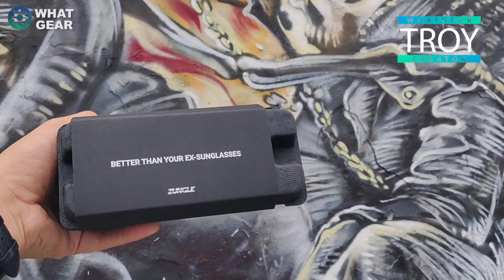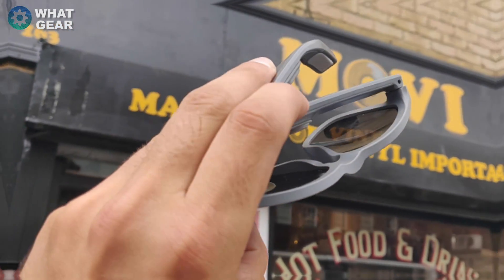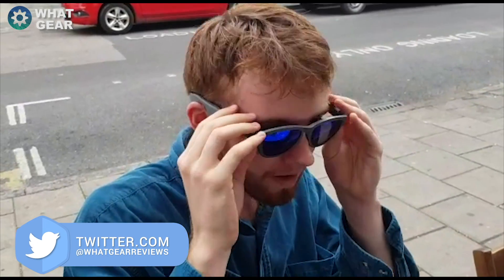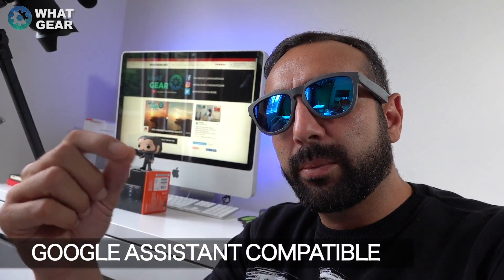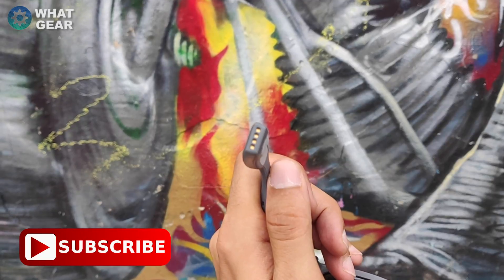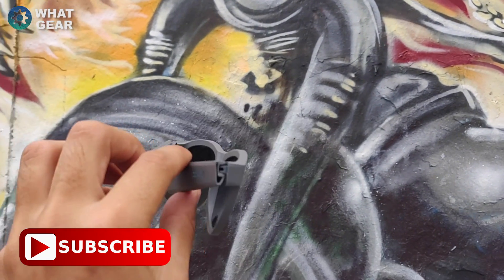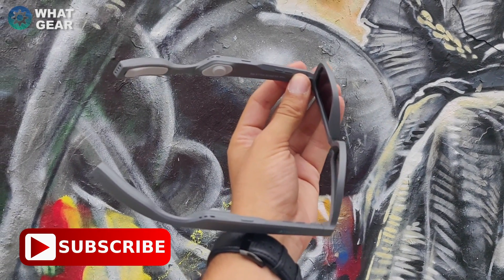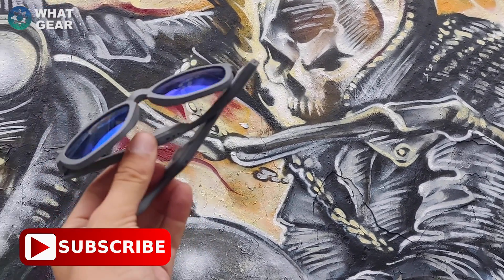These Glasses do Something Amazing! Zungle bone conduction Sunglasses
Ever heard of Bone Conduction Glasses? Well you gotta check these out the Zungle V2 Viper. I've never seen/heard anything like this wearable tech before. They are bluetooth glasses, check out this reaction video.

Current Price

The WHATGEAR Shop

Sony A7 Mirrorless camera
Sony HandyCam
Best View 4K monitor
Rode Video Mic Pro
Zoom H4N Mic
Neewer Ring Light
Neewer LED Lights
Andoer Pro Tripod